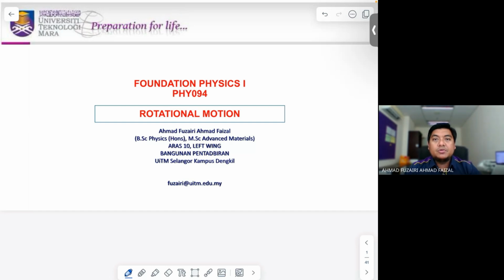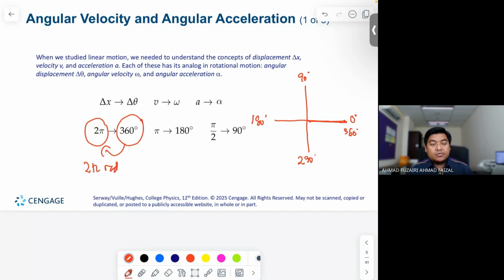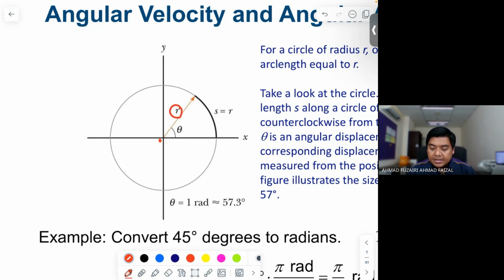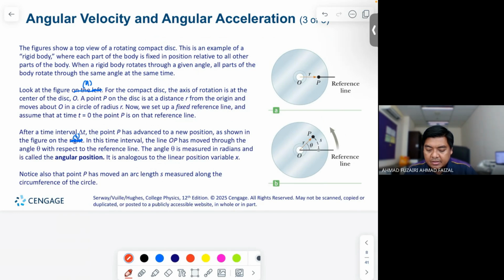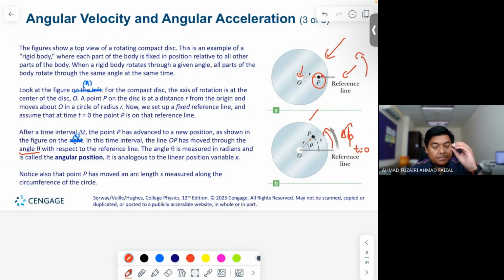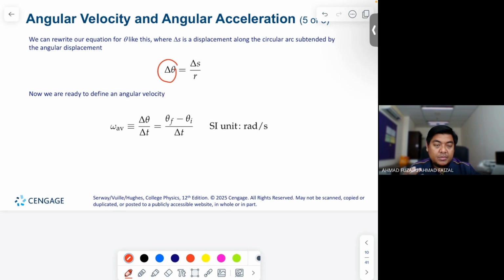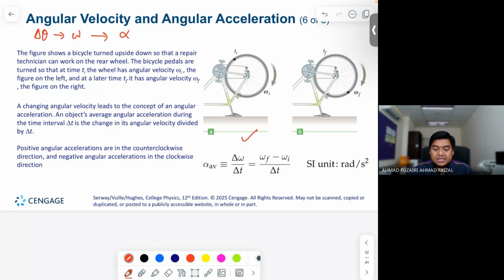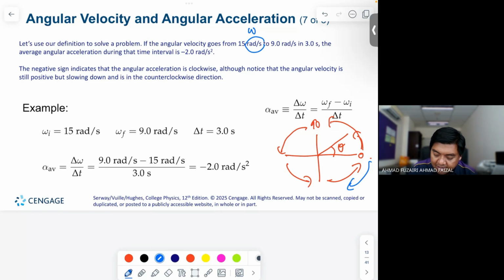Lecture on Rotational Motion